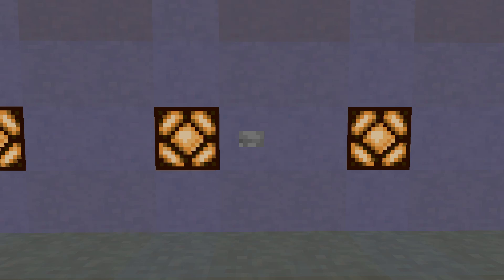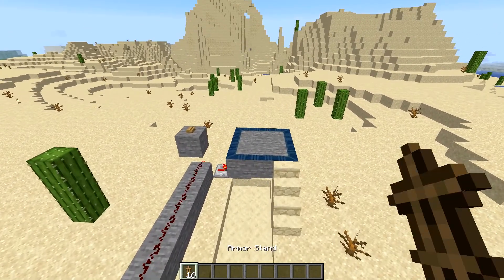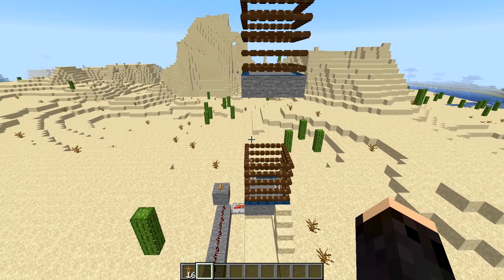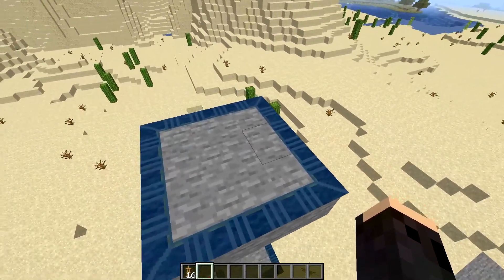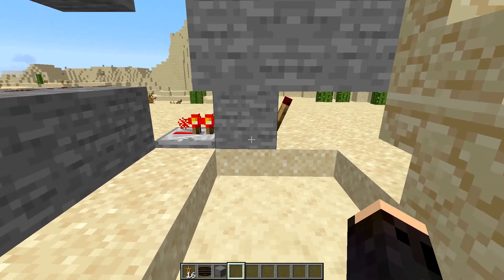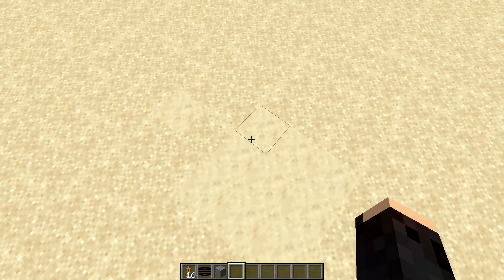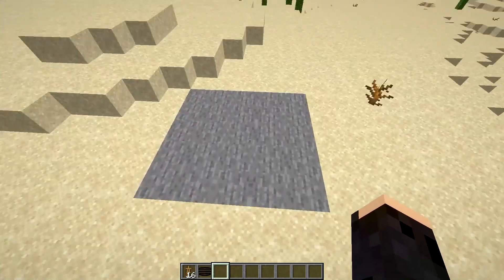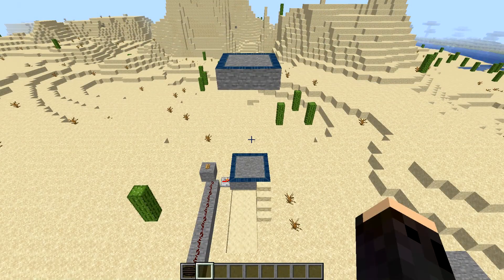Ancient Transporters || Stargate Ancient Transport Rings In Vanilla Minecraft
With Stargates you could transport between locations, and with Transport Rings you can travel between different heights.

Using Stargates 4.0 I am recreating the Stargate openings in Minecraft.